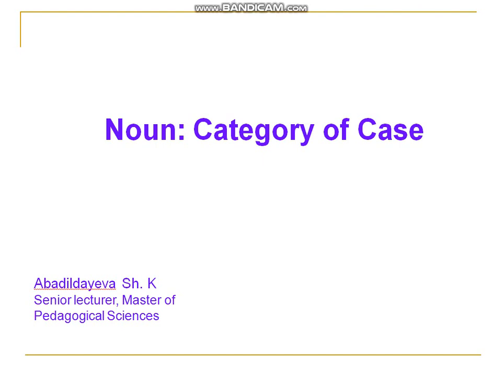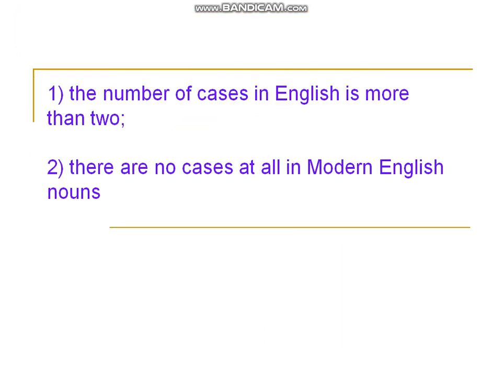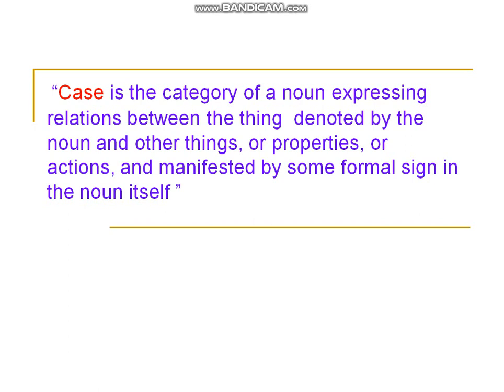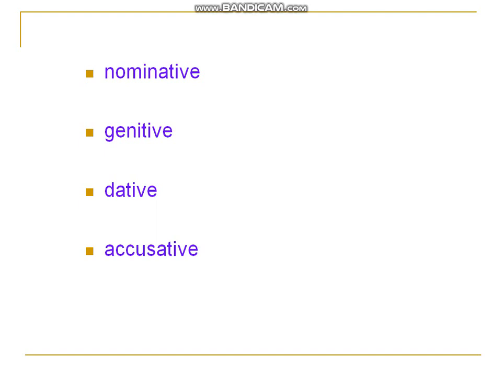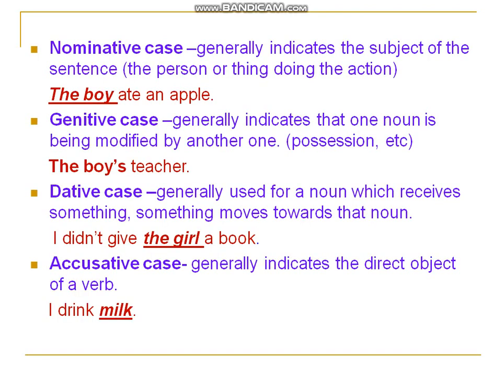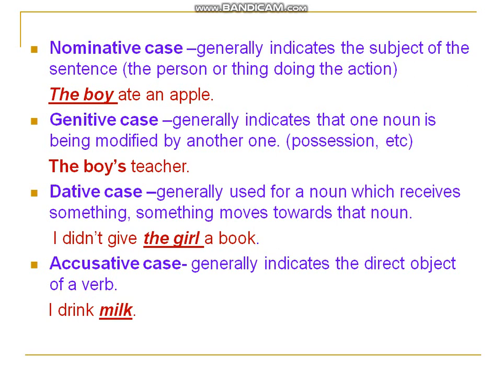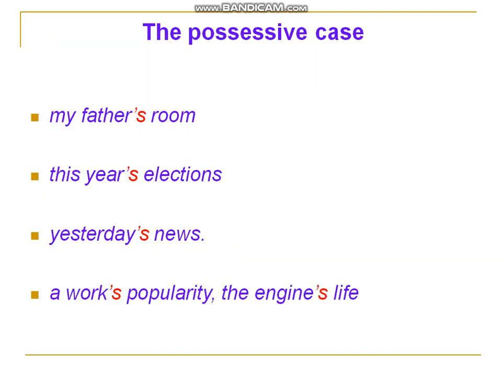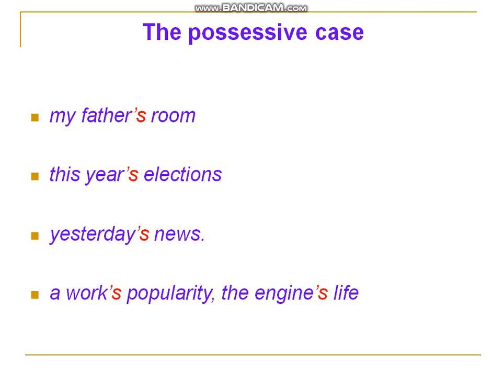Noun Category of Case